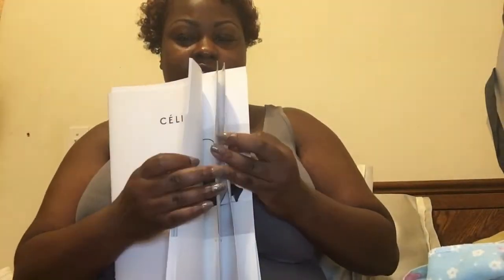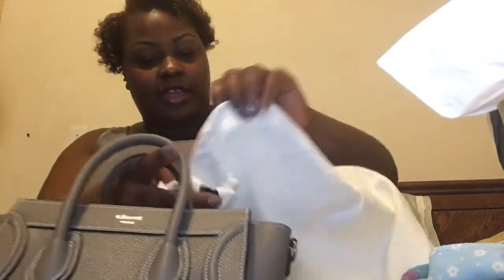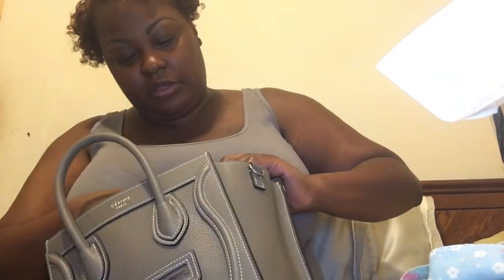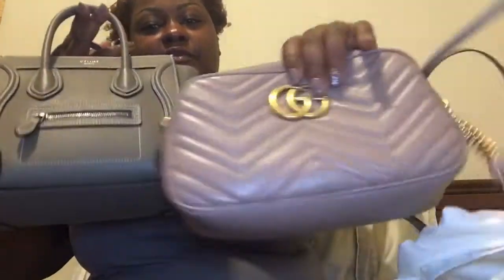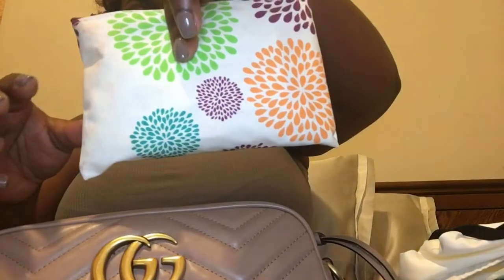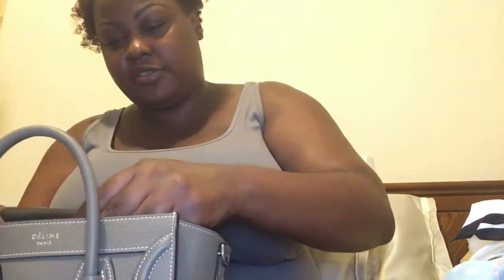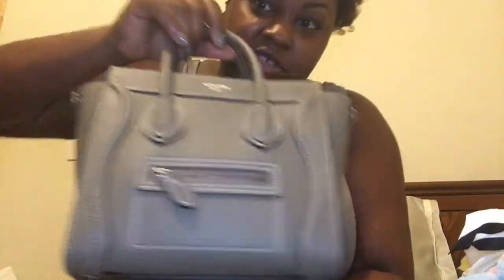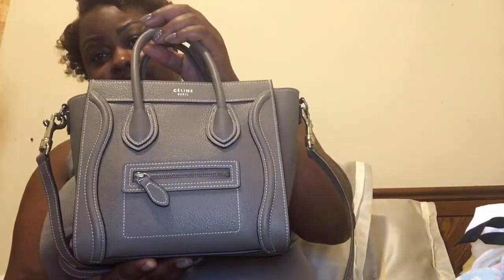Celine Unboxing and Mini Gucci Marmont comparison